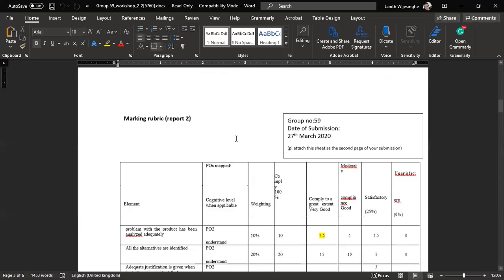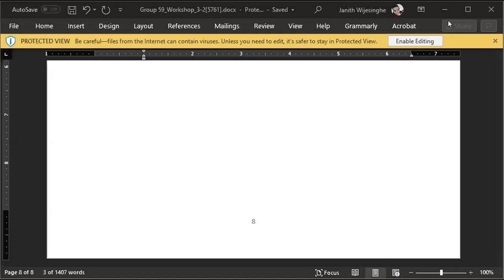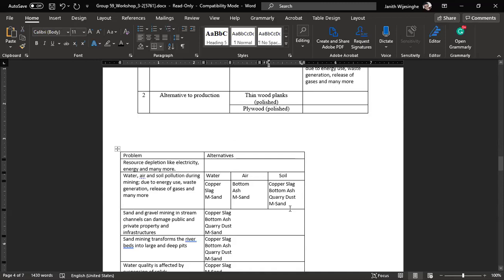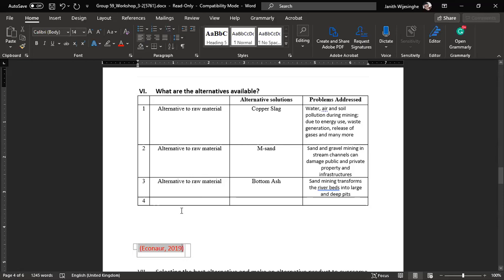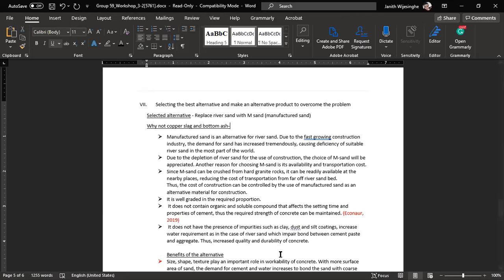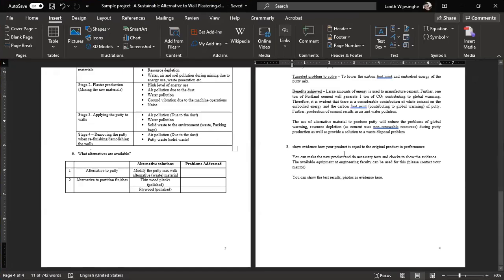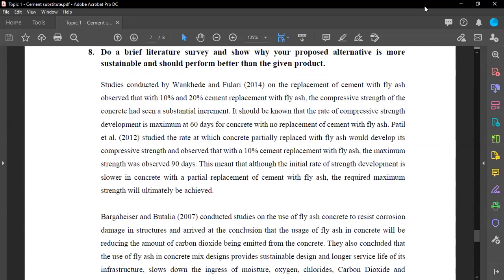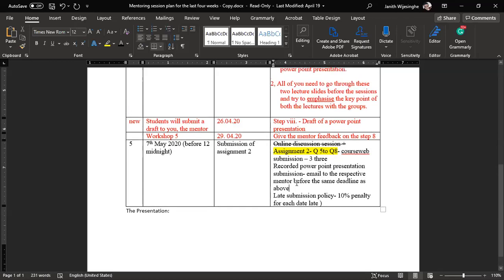CE1912 Introduction to Sustainable Engineering, Private Consulting session for Group 59.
The private consulting session for Group 59 - Clarification Session